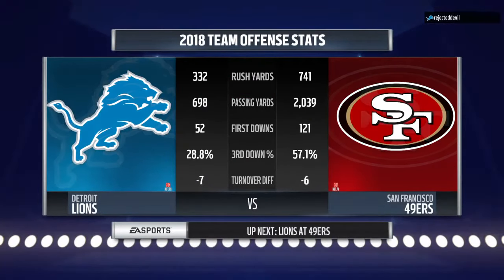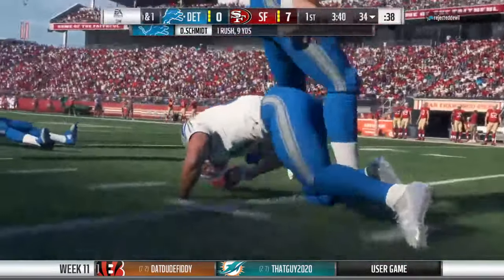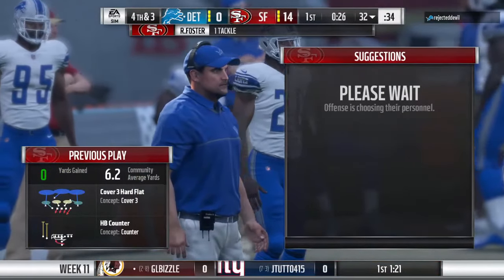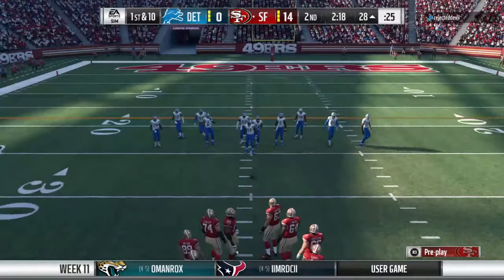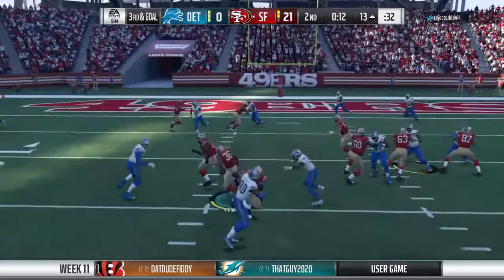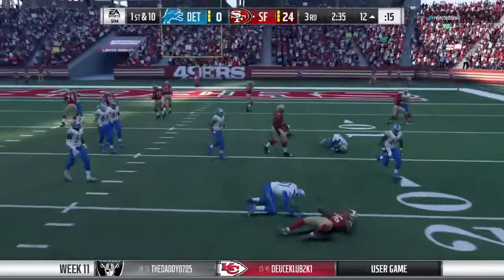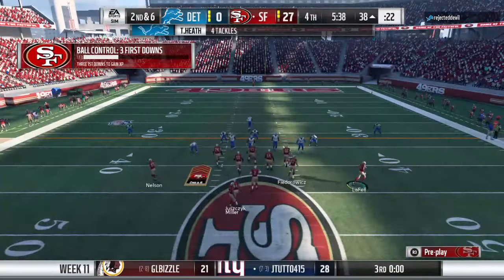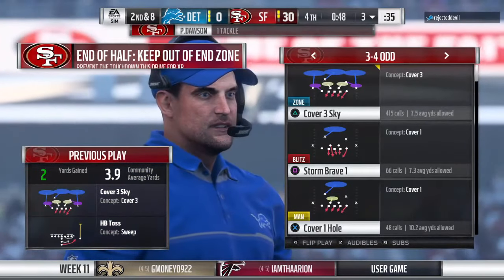COFL Franchise / Season II Week 11: Lions @ 49ers